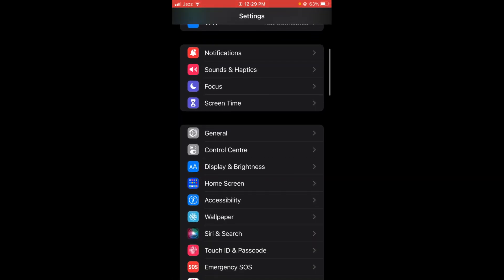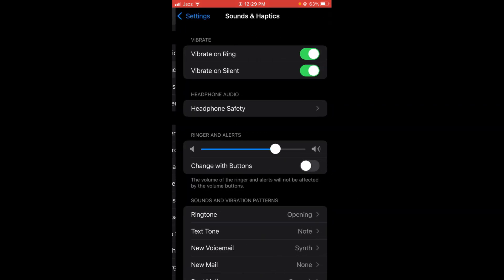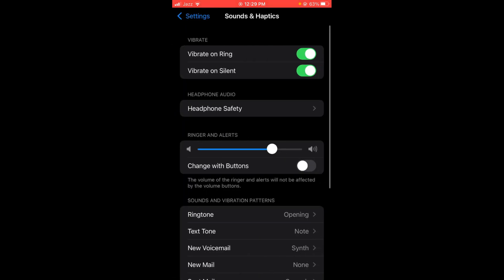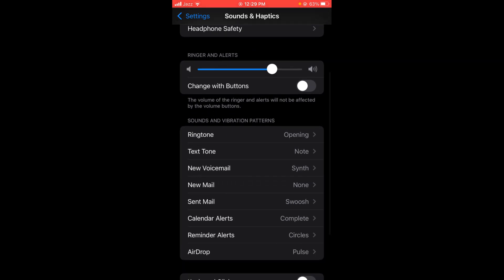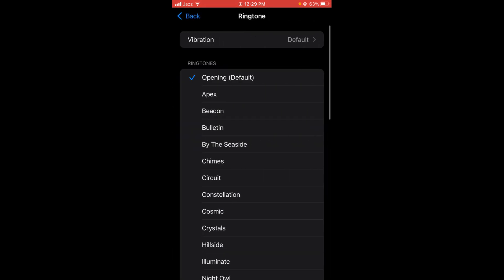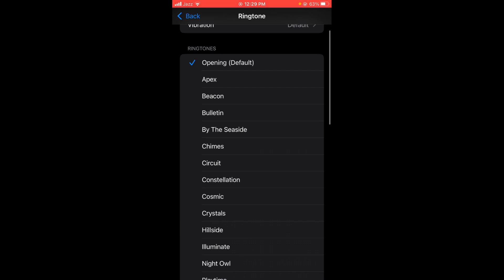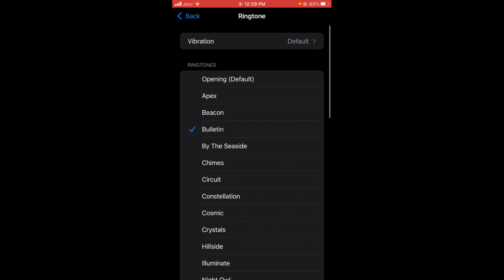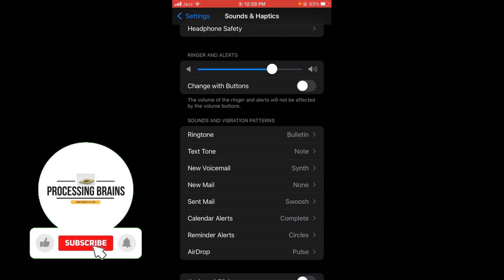IOS 15: How to Set Any Ringtone on iPhone IOS 15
Learn How to Set Any Ringtone on iPhone IOS 15. It is simple process to set any ringtone on ios 15, follow this video.

0:00 Intro
0:05 How to Set Any Ringtone on iPhone IOS 15